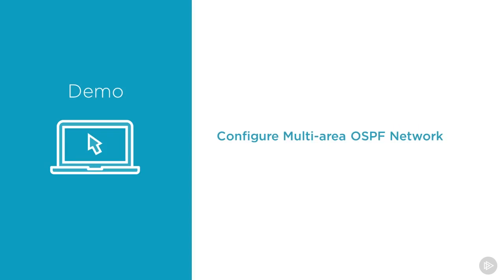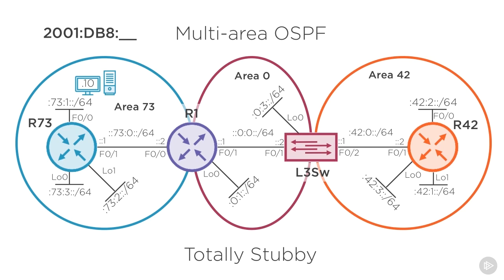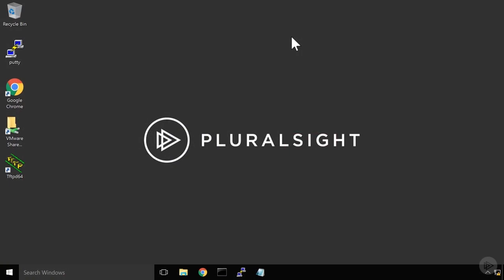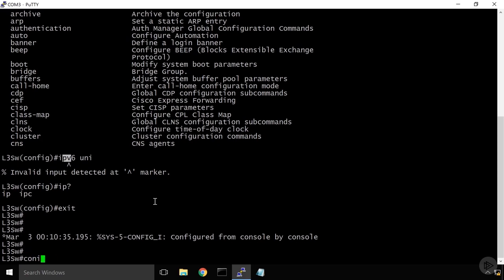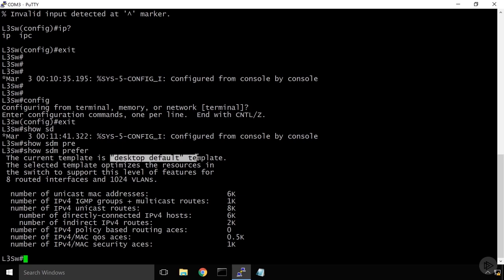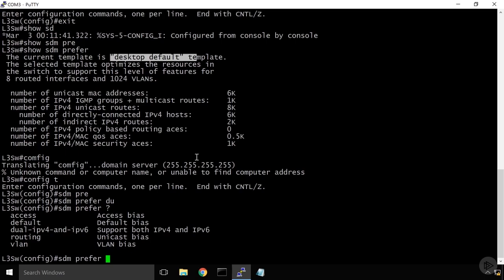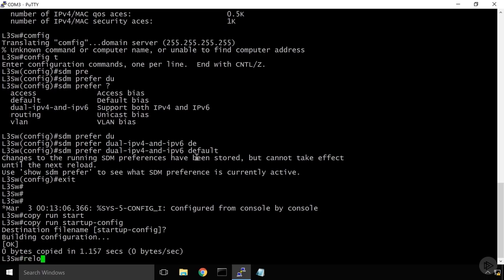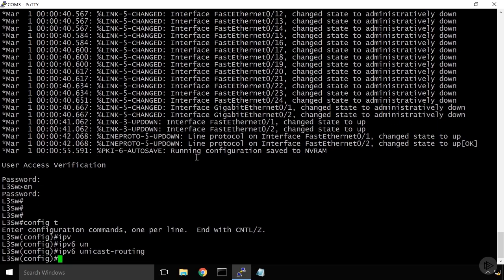advanced routing cisco ccna 200 125 200 105 24 Demo Turning on Dual IPv4 and IPv6 on a Layer 3 Swi